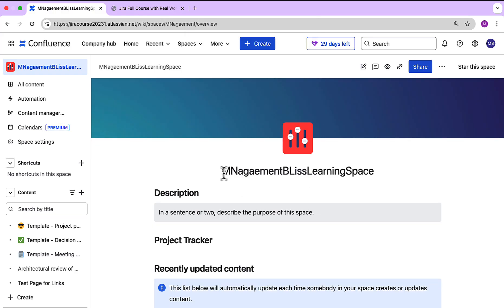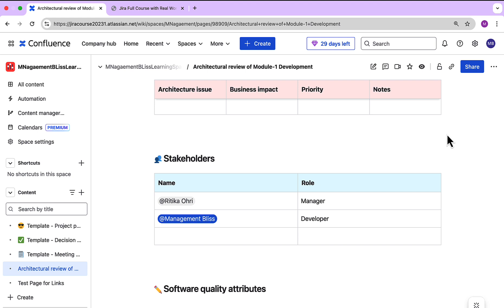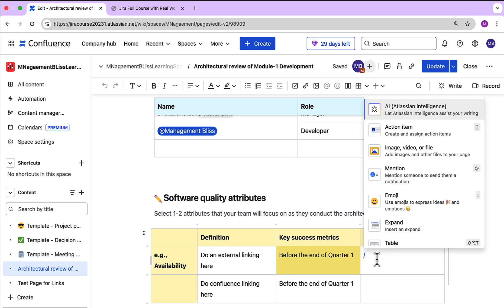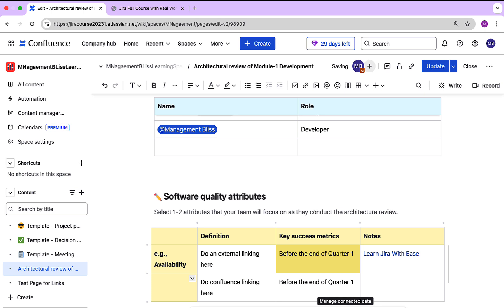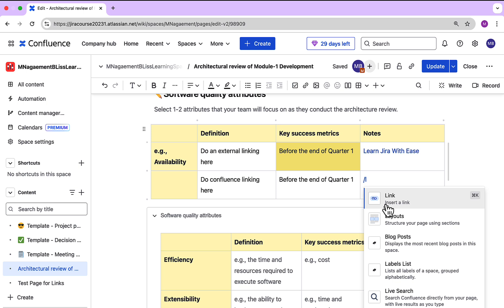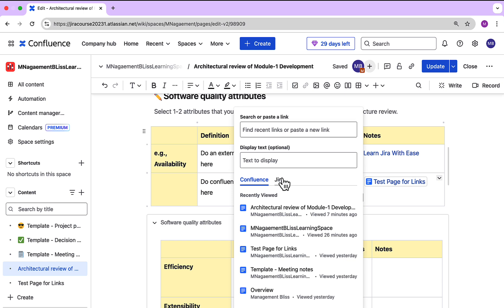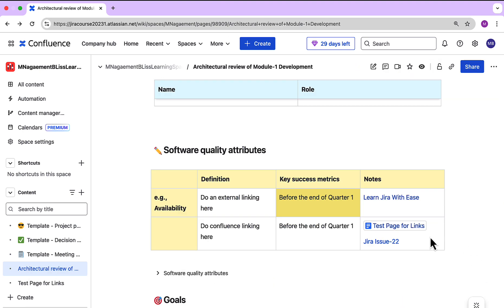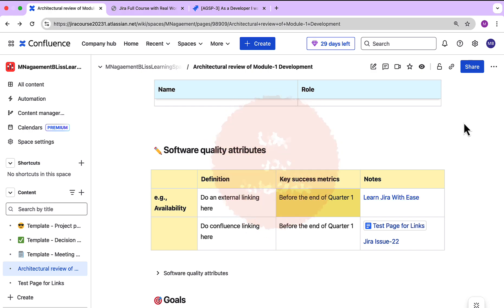How Add a Link in Confluence Page?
In this video see how to add
1. External Links on Confluence Page
2. Link of another Confluence Page
3. Link a Jira Issue